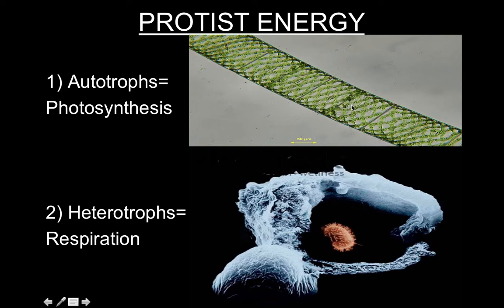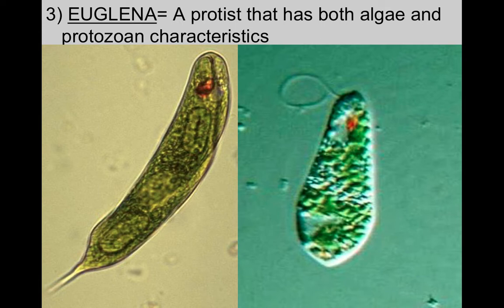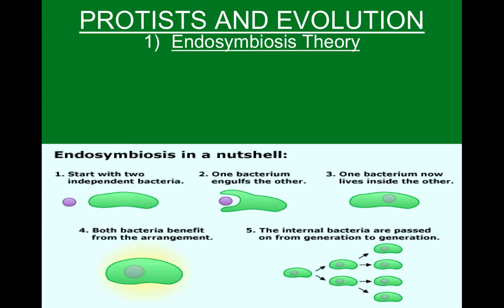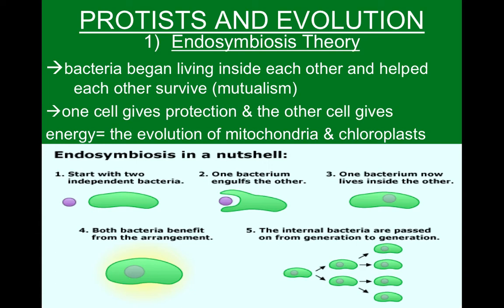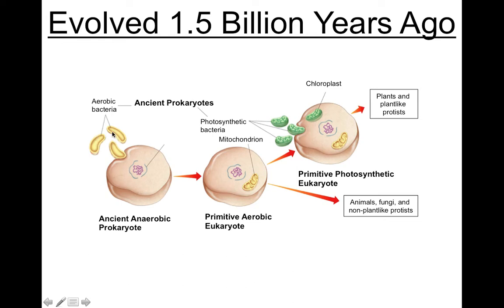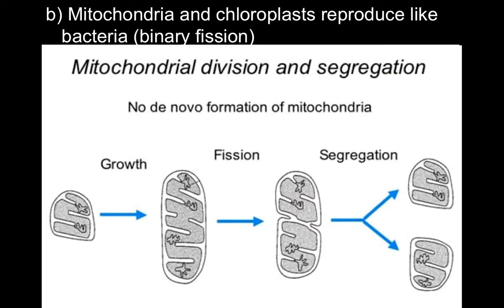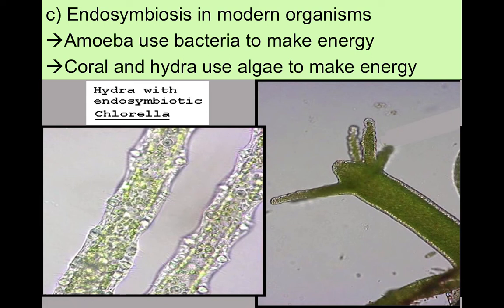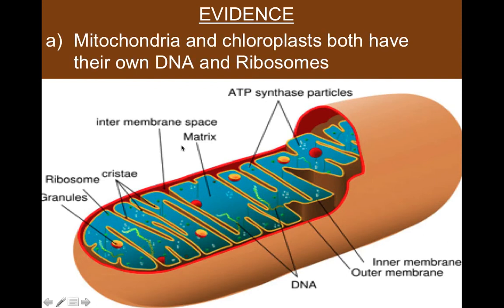6-3 PT B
I do not own these photos and drawings.  These images are being used for public education purposes.